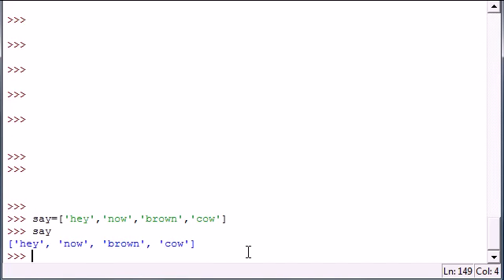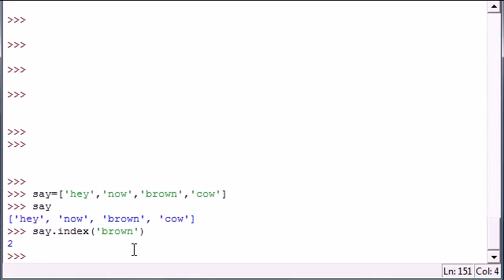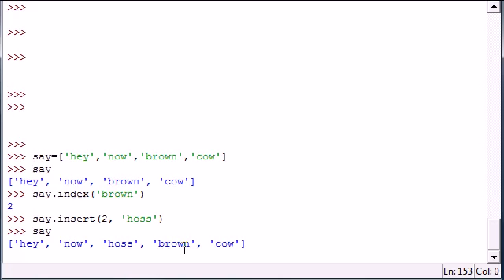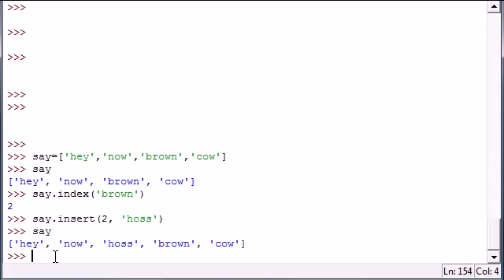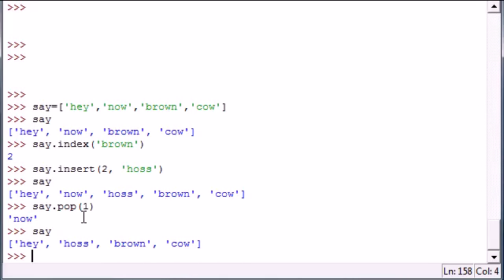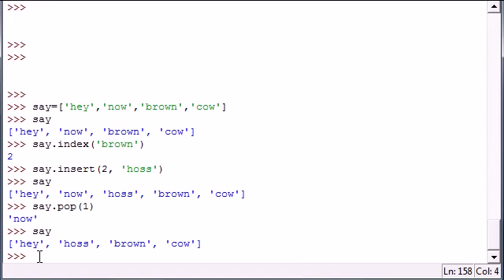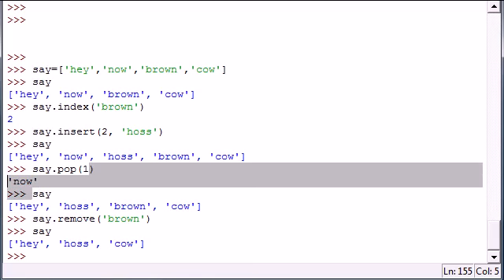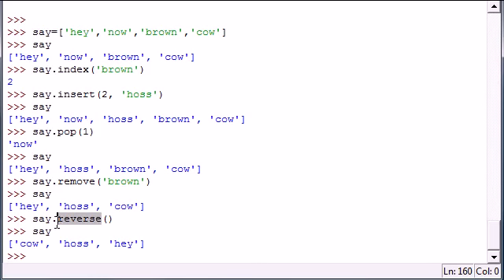15) Python Programming - More Methods.